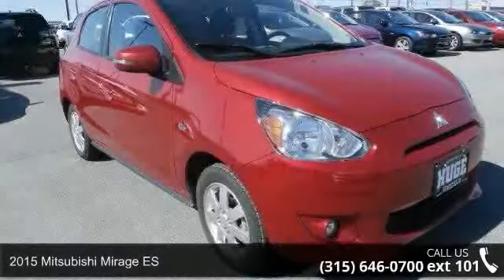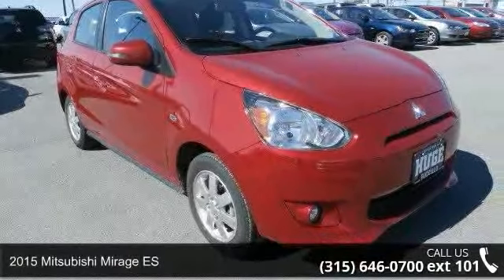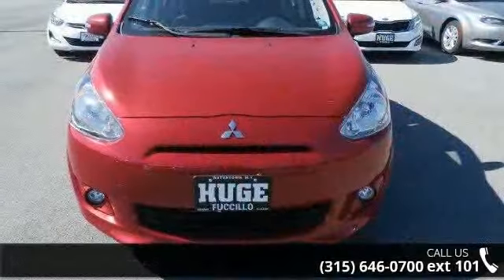2015 Mitsubishi Mirage ES - Fuccillo Mitsubishi - Waterto...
2015 Mitsubishi Mirage ES Condition: Used Mileage: 10526 Transmission: Variable Exterior Color: Infrared Interior Color: Gray Doors: 4 Stock: 9054A Cylinders: 3